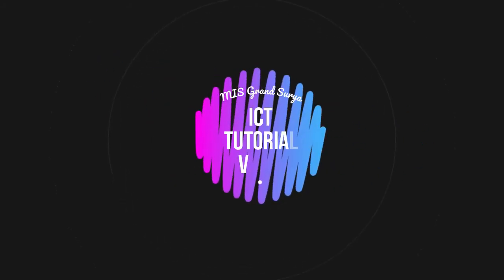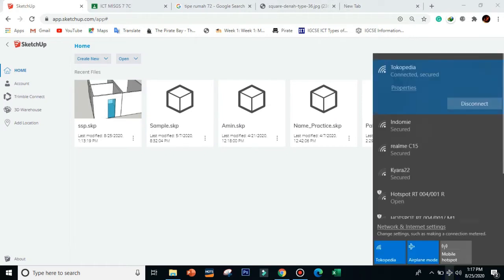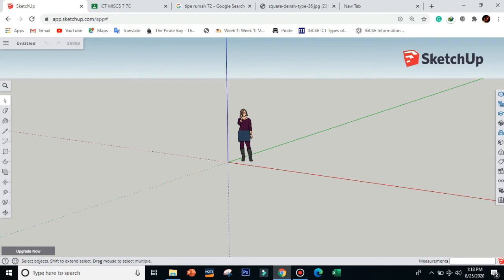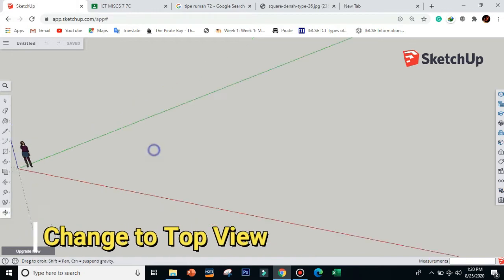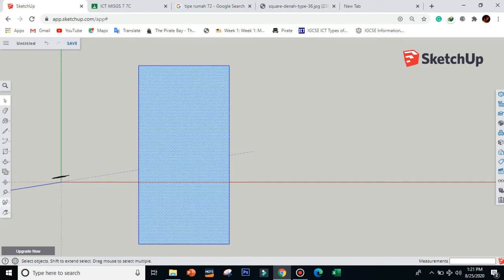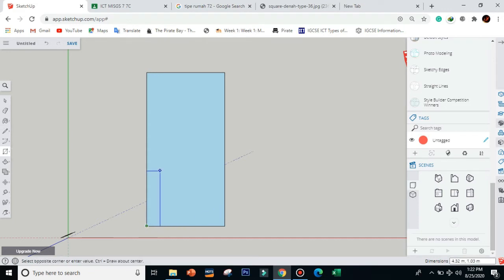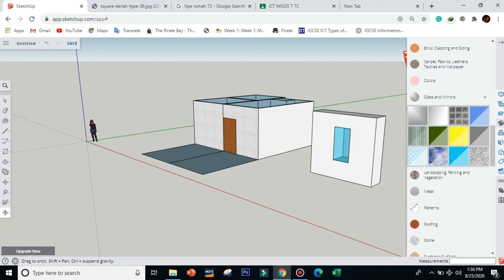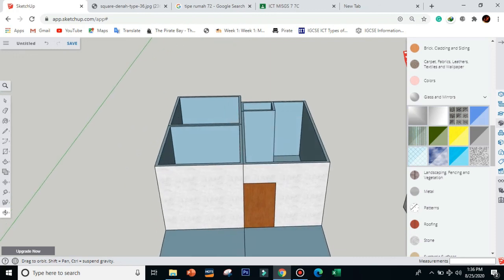How to make 3D house plan with sketchup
Hello Everyone,
In this tutorial I will show you how to make the 3D houseplan on sketchup. We will demonstrate the use of push/pull tools